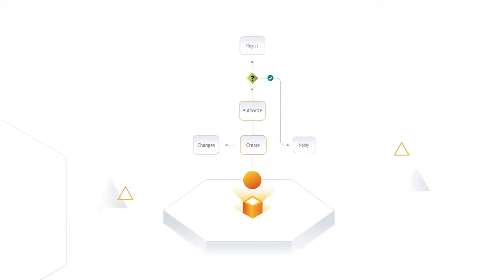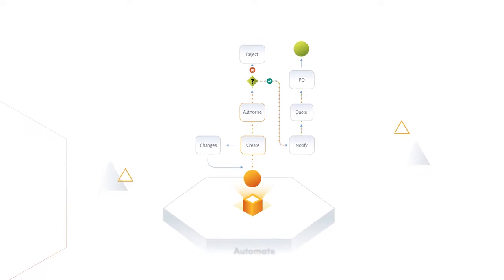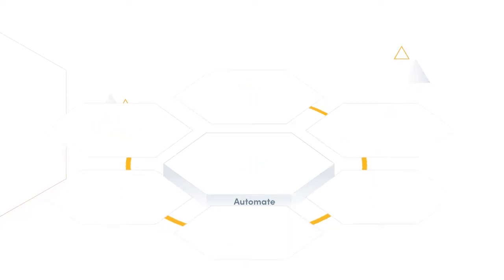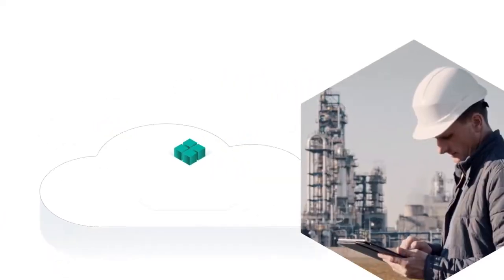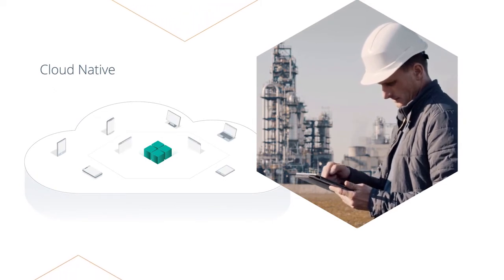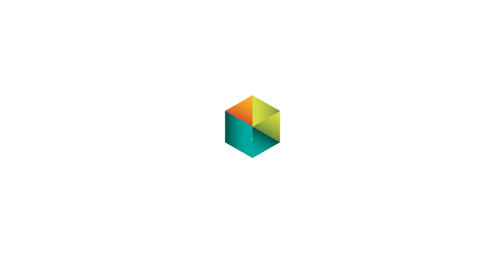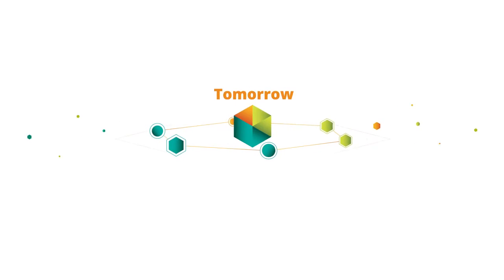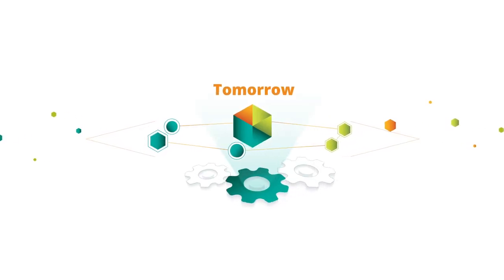BizAgi 2D Explainer Video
Creative video work shouldn't be just pretty, but effective in achieving your goals! But how will you know it is effective or good? By having a proven process that leads to results.

To create video content that is relevant to your needs, we will engage in a mutually engaging process where your feedback and our strategy will drive the creative decisions we make towards creating effective video & animation content.

-Video editing (all stages, including color correction, green screen keying & audio cleaning).
-Motion Graphics Design (including UI Mockups, Animated Infographics, Whiteboard Explainers, Video elements, 3D, Logo animation).